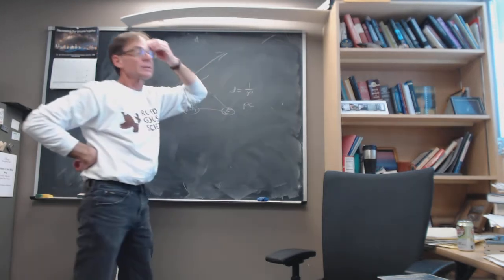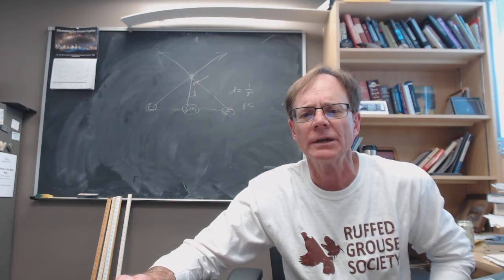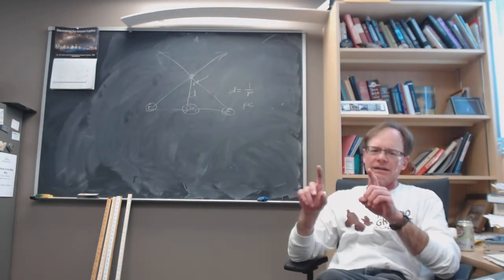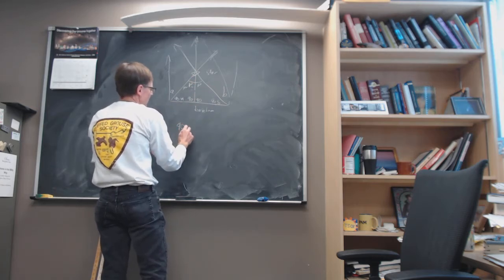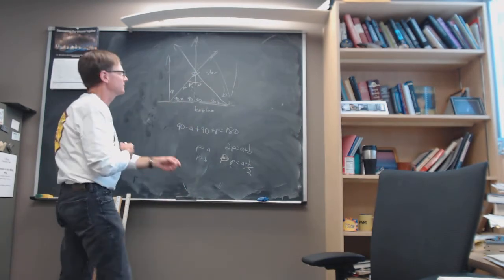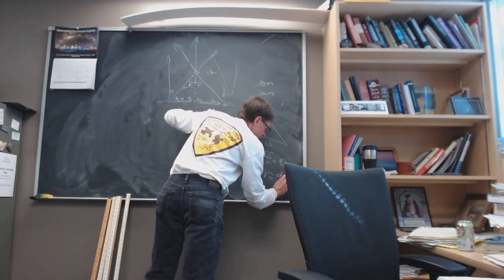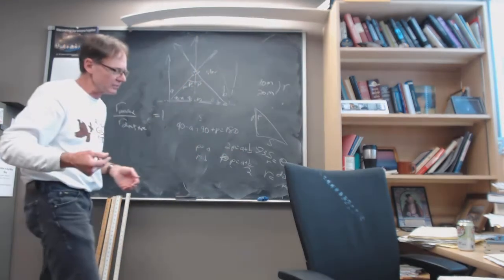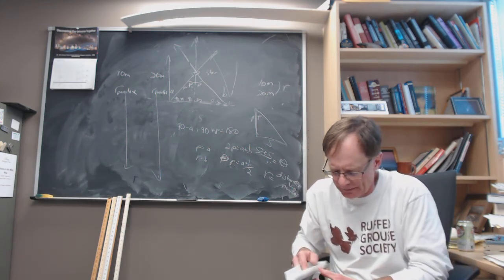Lab Intro for Week of Oct 19, Part 2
Introduction to Exercise 10 from the 4th Edition of Contemporary Activities in Astronomy by Hoff and Wilkerson.